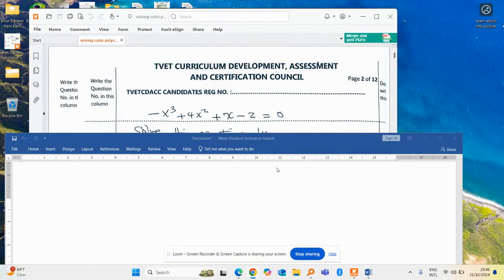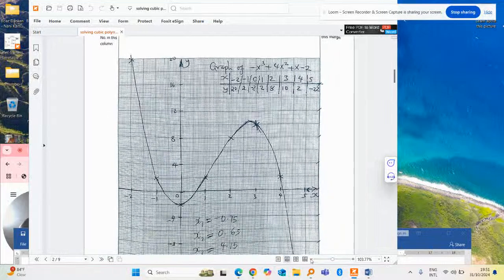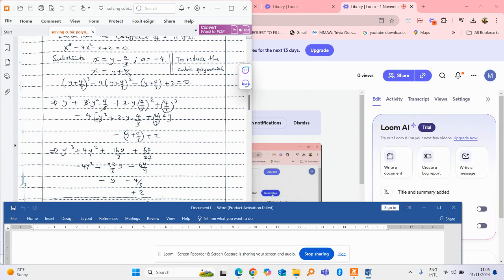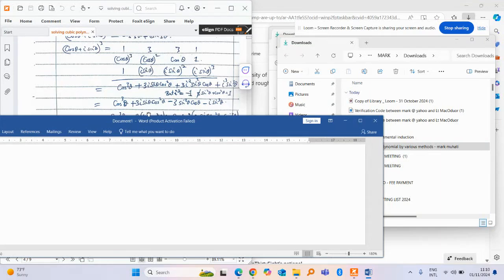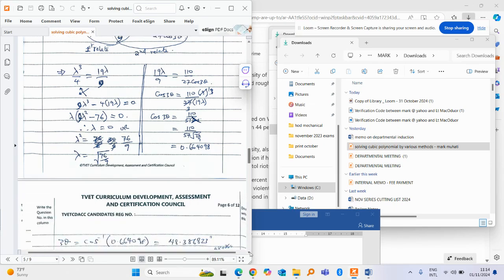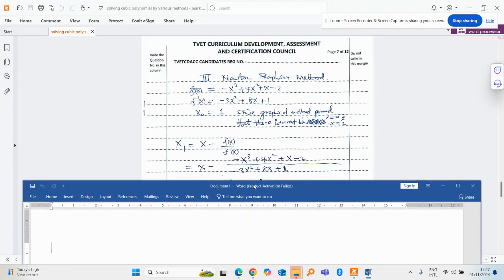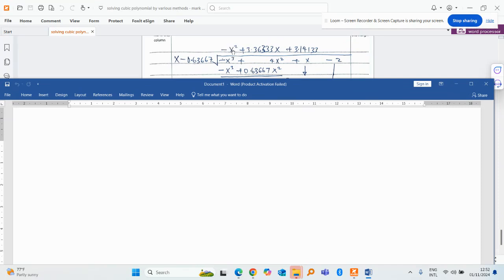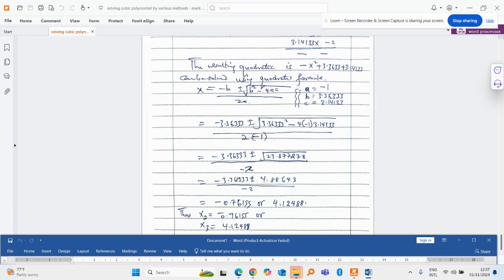solving a cubic function by graphical_trigonometrical_Newton Raphson and remainder theorem methods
In this video, I look at solving cubicpolynomial equations using the graphical method, trigonometric method, newtonraphsonmethod and the remaindertheorem . I demonstrate how to solve polynomial equations using the Newton-Raphson method. We start by differentiating the function and finding the roots iteratively. The key task for you is to understand the iterative process and how to use the remainder theorem to find other roots. It is important to consider the function and part of these methods in solving problems.
Be sure to follow the instructions carefully to understand this topic well